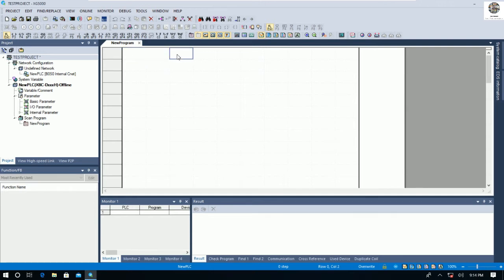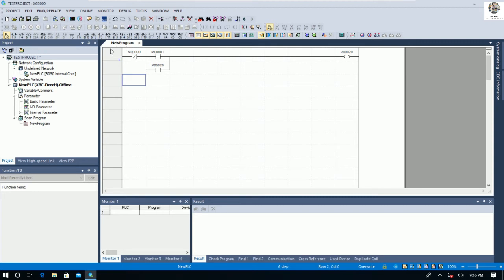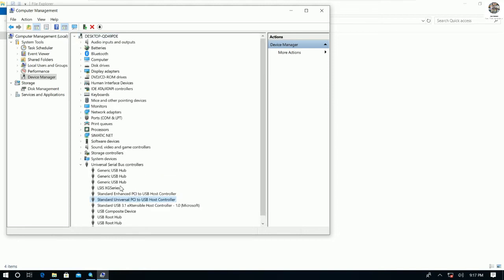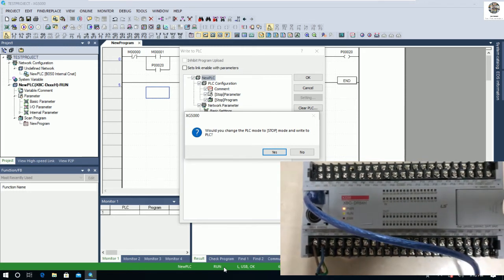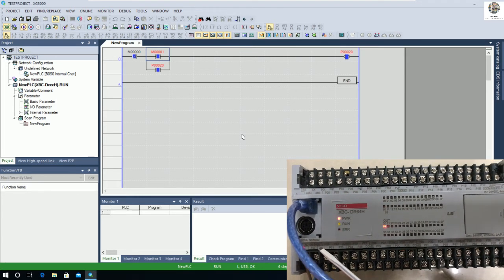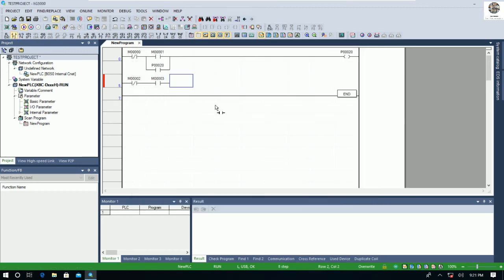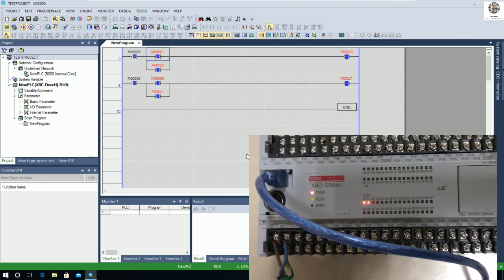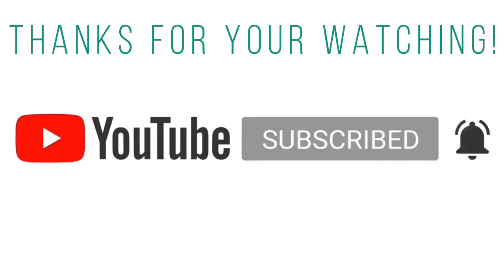XG5000 SOFTWARE CONNECT WITH PLC LS XBC CREATE NEW PROJECT AND TESTING WITH REAL PLC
Hello everyone!
Today I have a video to show and share about how to use LS software XG5000 PLC LS XBC series to CREATE NEW PROJECT AND TESTING WITH REAL PLC.
In this video everyone will understand about how to create the new project of software XG5000 and test with real PLC stet by step and easy to understand.
And I'm so sorry if I have mistake from this video.
Link below just basic PLC GE and SCADA:
Proficy Machine Edition tutorial GE PLC how to link data between PLC"A" with PLC"B" using EGD Part-1
Proficy Machine Edition tutorial GE PLC how to link data between PLC"A" with PLC"B" using EGD Part-2
Proficy Machine Edition tutorial GE PLC how to link data between PLC"A" with PLC"B" using EGD Part-3

See you next videos!
Good luck